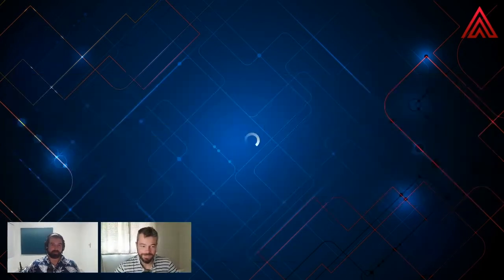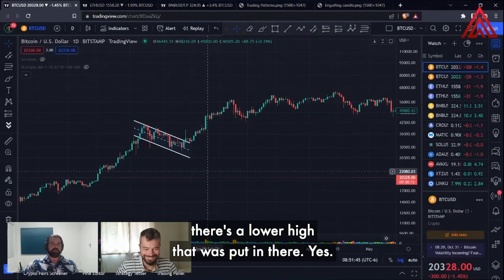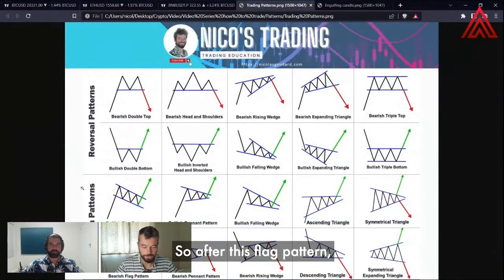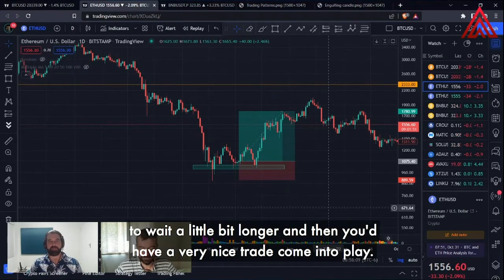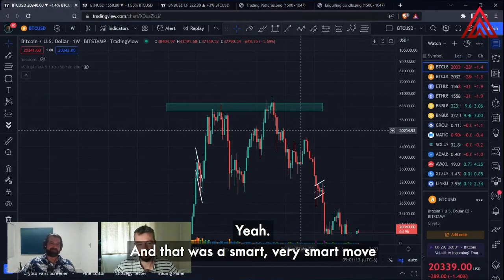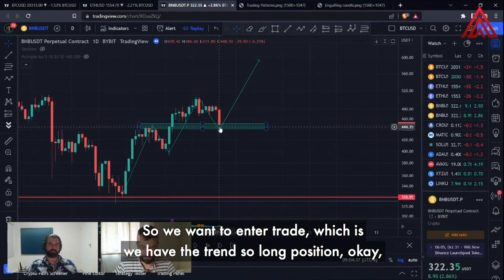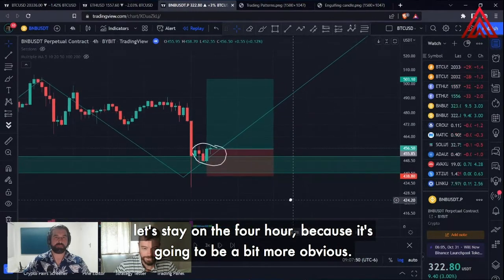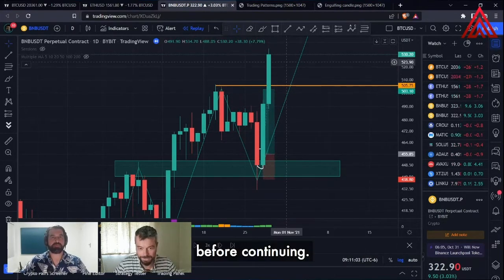Learn to Trade Bitcoin, Crypto Part 4 | Chart Patterns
Ever wanted to learn how to trade crypto? How about learning from an experienced bitcoin and crypto trader who supports his family by trading crypto.  Meet Nico.  He joins Dave to discuss crypto trading right from the basics in this step-by-step crypto trading series.

In this video we cover chart patterns, how to recognise a bull market and a bear market, and how to trade crypto successfully according to chart patterns.